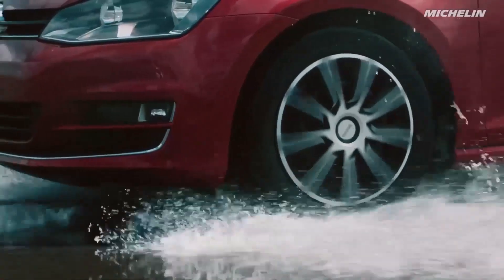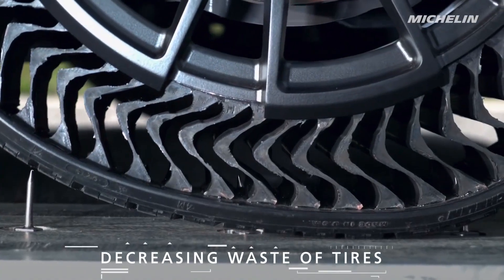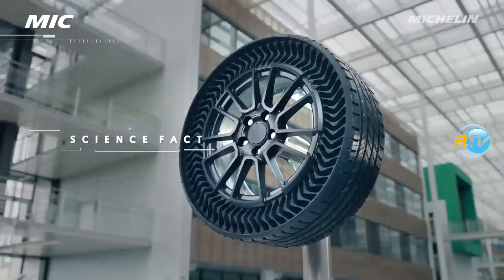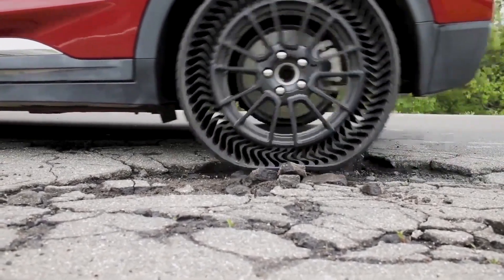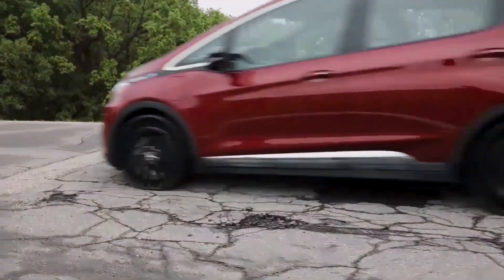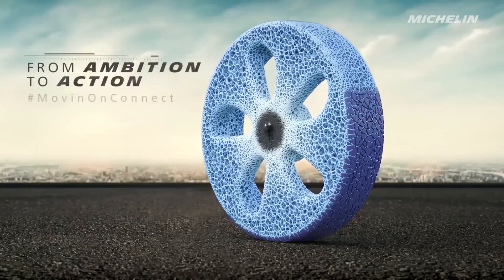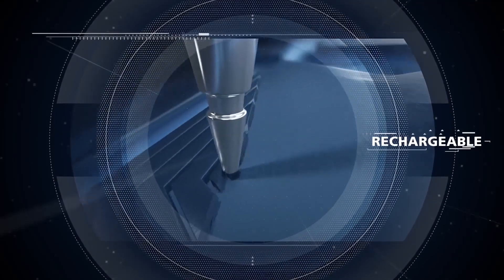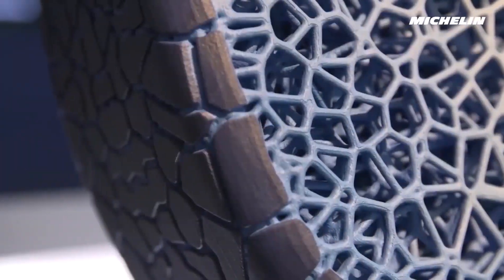PUNCTURE RESISTANT AIRLESS TIRES.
tires WITHOUT RISK OF PUNCTURES and WITHOUT AIR from Michelin and General Motors. UPTIS is a prototype for passenger transport and will bring benefits for both the environment and drivers.

Michelin has teamed with General Motors to target a 2024 production goal for airless tires. The tires, called Uptis, will have several benefits over radial tubeless tires and will debut for testing on the Chevrolet Bolt electric car.

Airless tire technology has several benefits both for the vehicle driver and for the planet. The tires use less raw material and less energy in their production, reduce the number of scrapped tires from puncture or damage, eliminate most irregular wear issues from over or under inflation, and reduce dangers on the road from blowouts and sudden flats.

Michelin says that, currently, about 12 percent of tires on the road will be scrapped early due to blowouts and about 8 percent will be scrapped due to irregular wear because of inflation issues. That forms much of the total of 200 million tires scrapped annually for early replacement.

UPTIS: AIRLESS tires for a puncture-free ride.
Source: Michelin